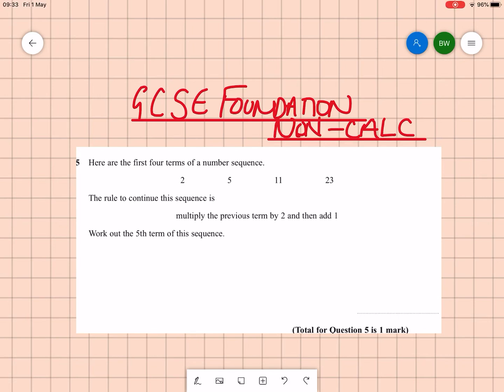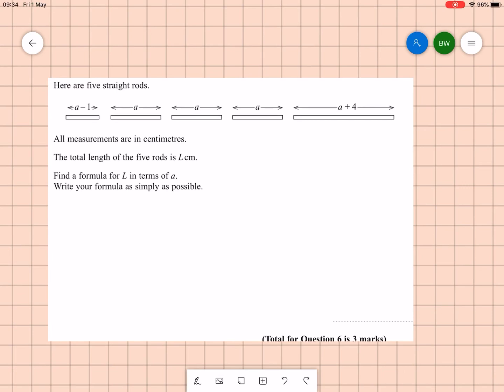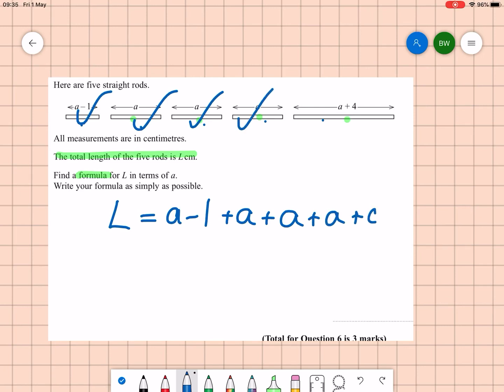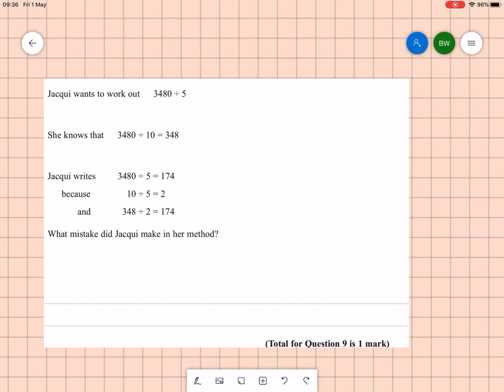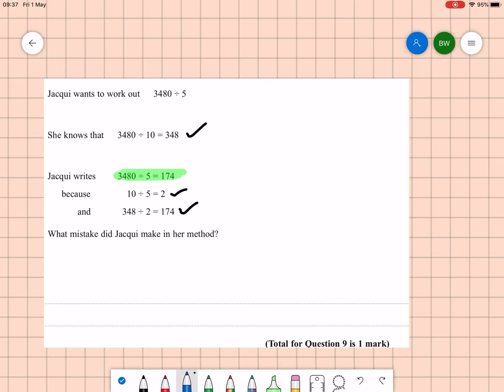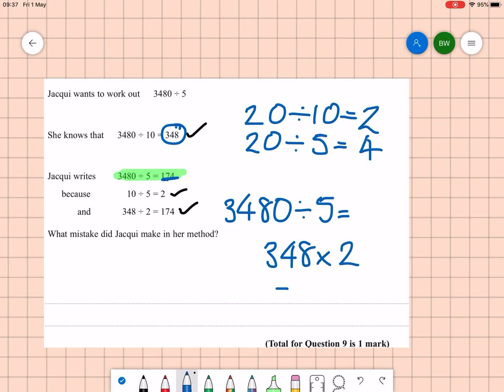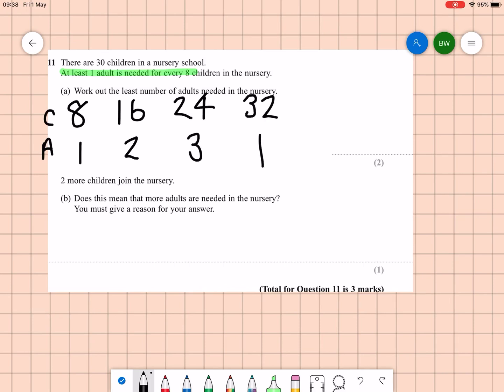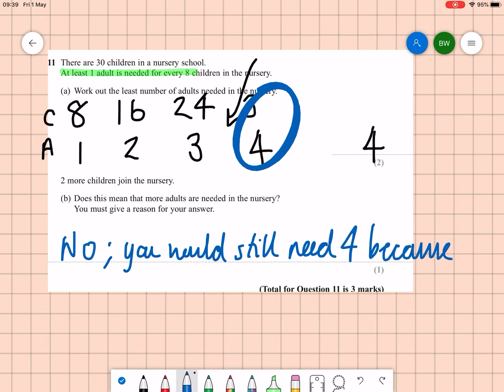GCSE Foundation Non Calculator 01.05.2020